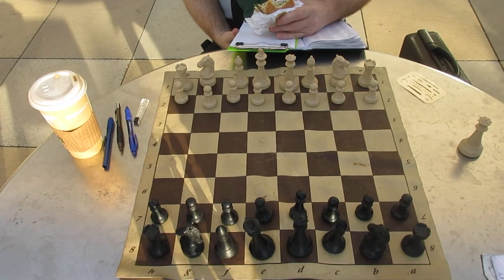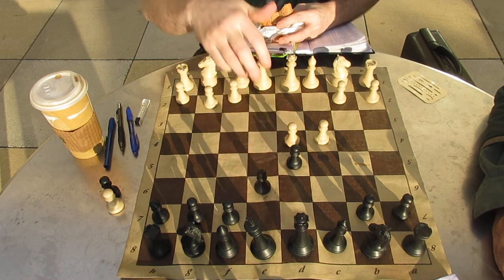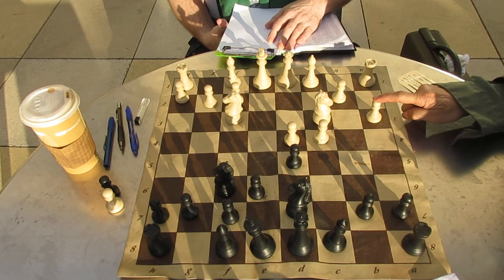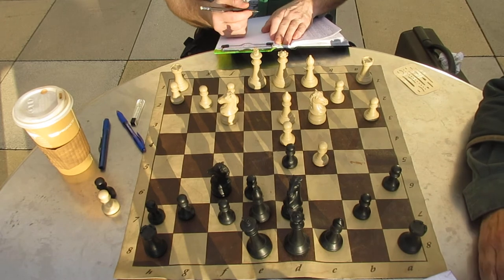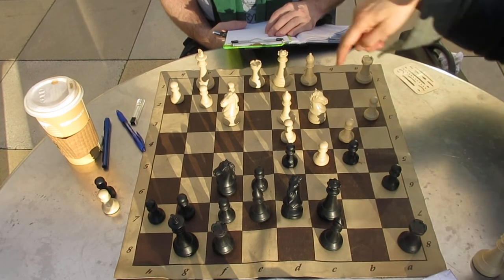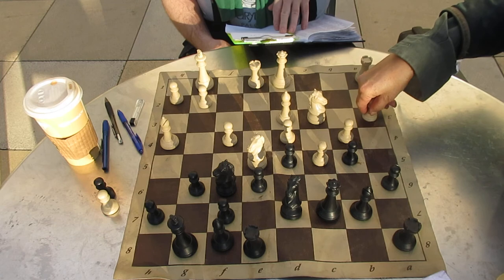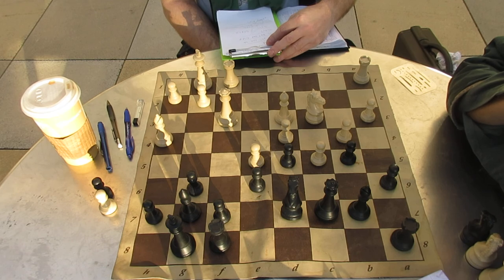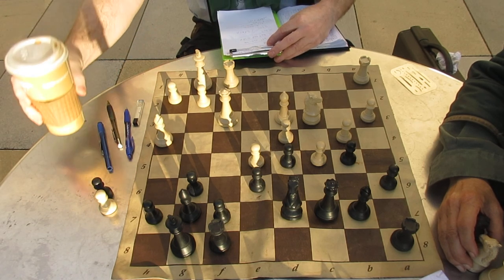Live Lesson with Master Mar, Caro Kann opening.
How to win with the Panov Botvinnik attack against the Caro Kann defense. Black is so camped he can hardly move! Nice win by my student against a B player.